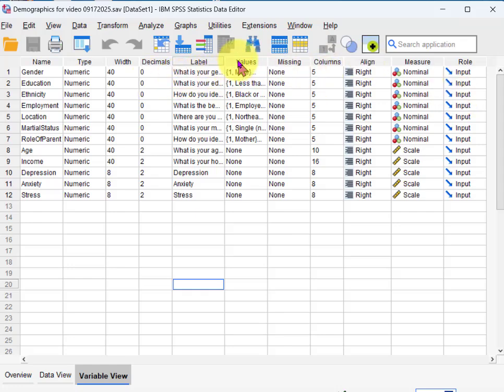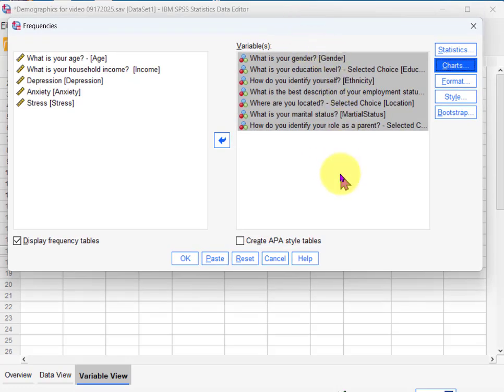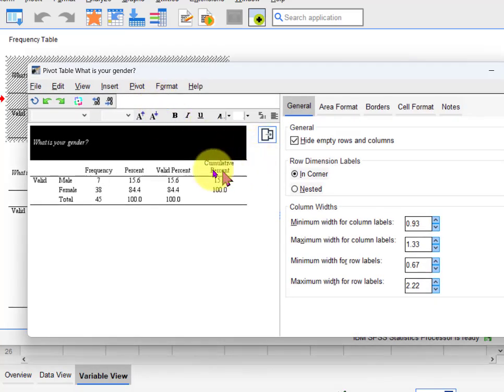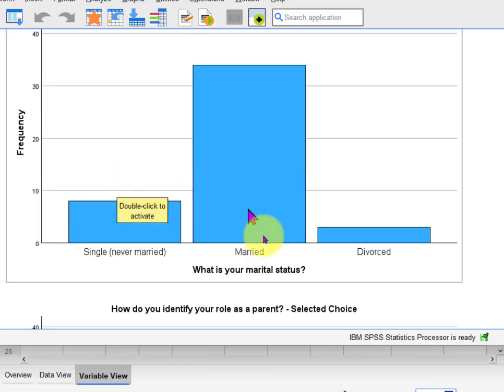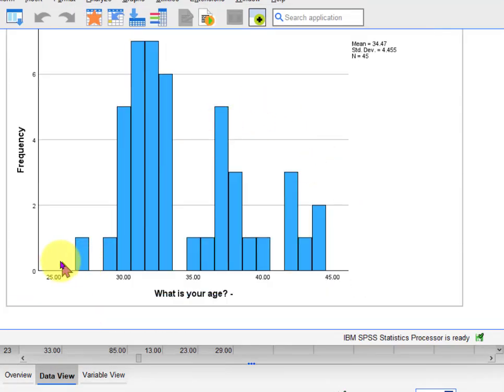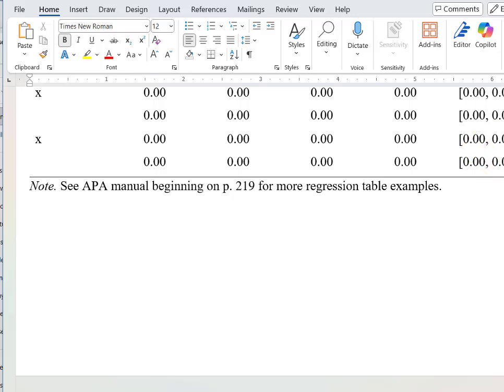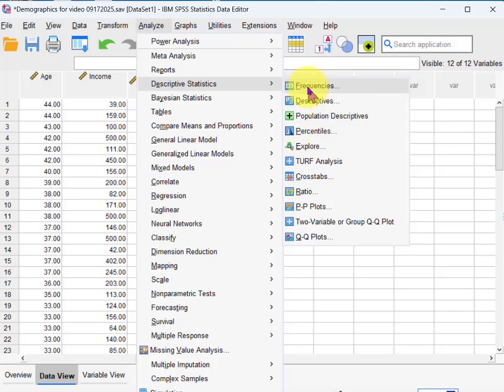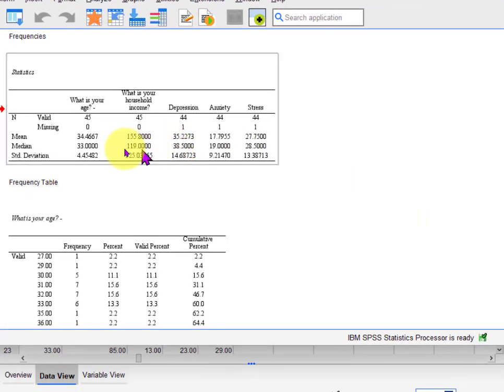Demographics Frequency Tables bar graphs means st devs